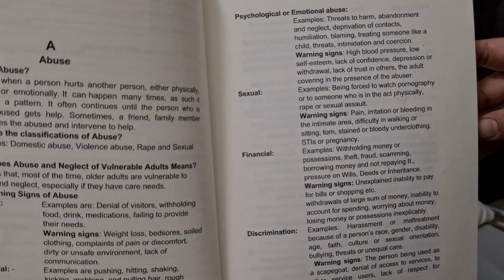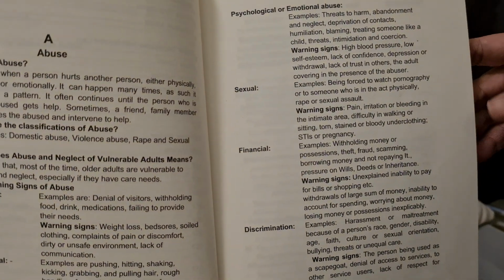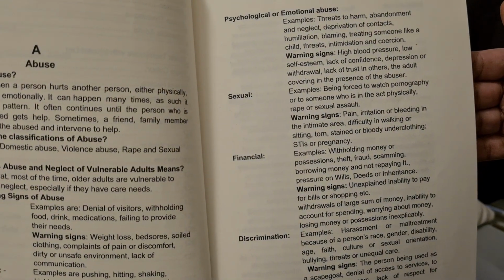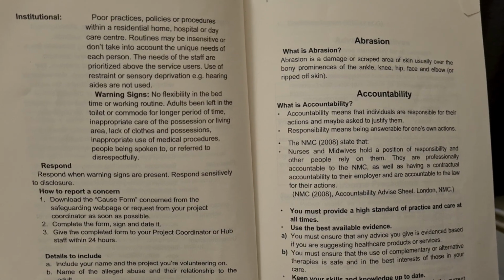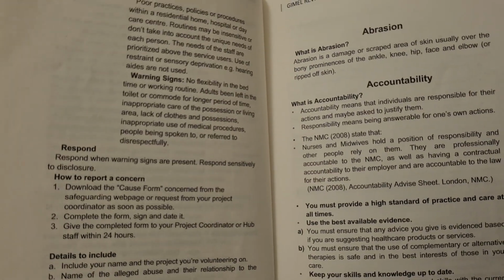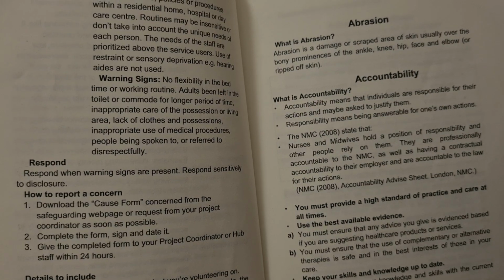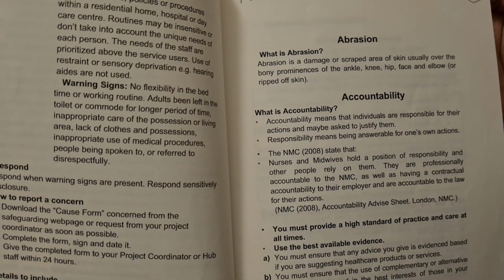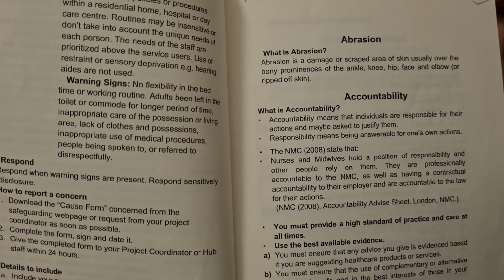NMC CBT BOOK # listen and clear in 1st attempt# PART A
NURSING#CBT# BOOK# PREPARATION cbt# PART A